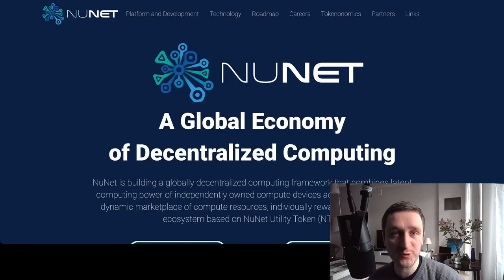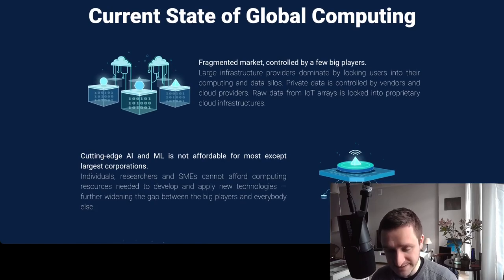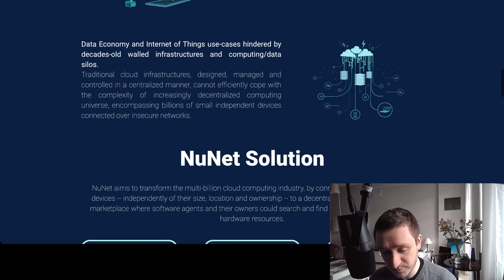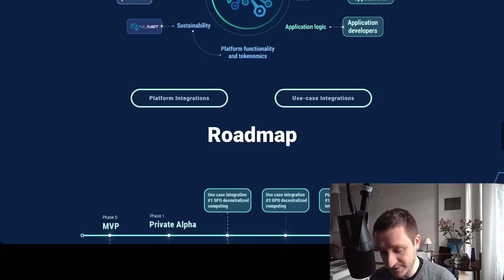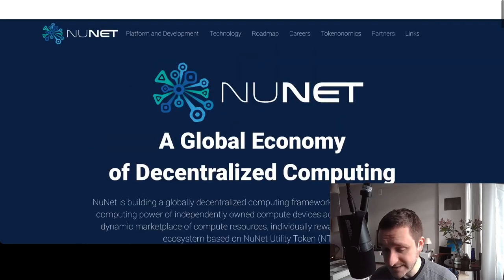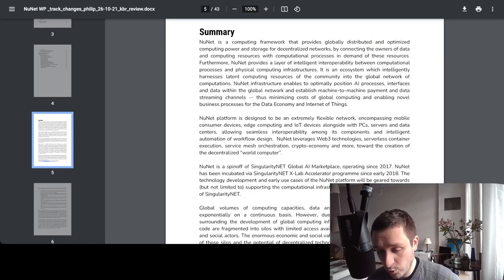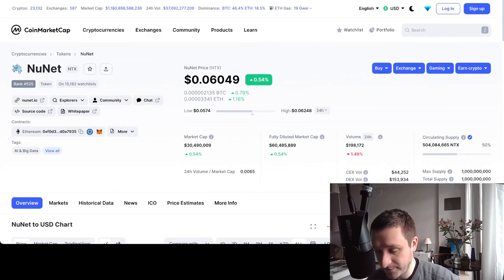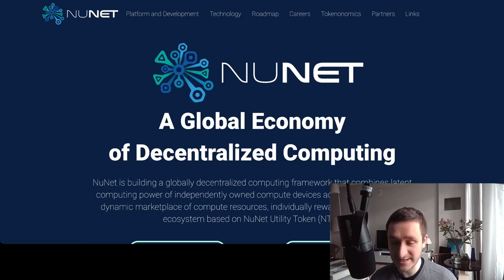Nunet AI Coin NTX - Decentralized Computing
NuNet is building a globally decentralized computing framework that combines latent computing power of independently owned compute devices across the globe into a dynamic marketplace of compute resources, individually rewarded via tokenomic ecosystem based on NuNet Utility Token (NTX).